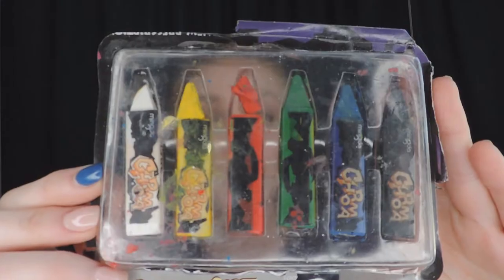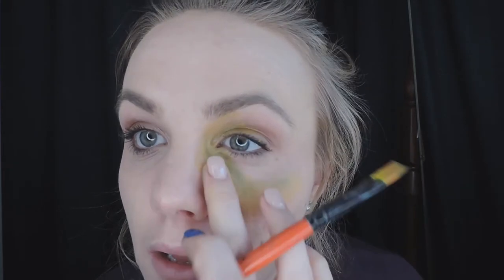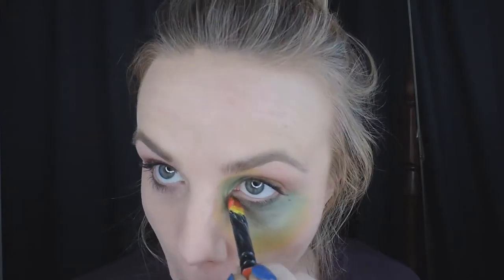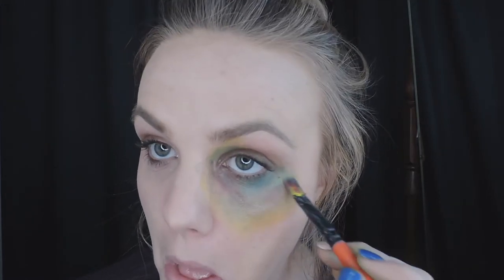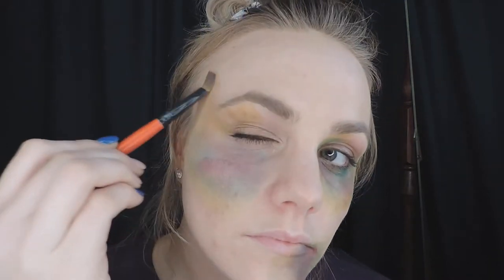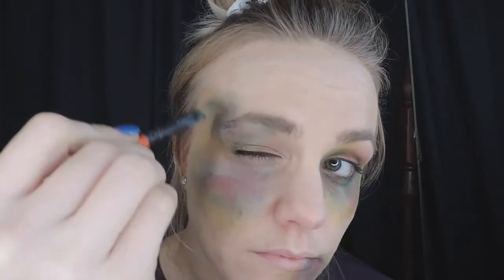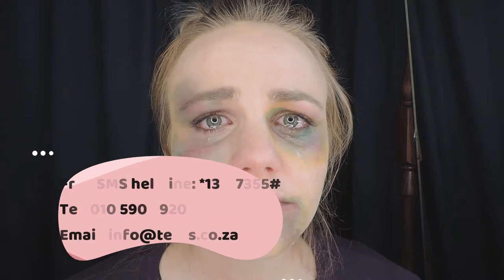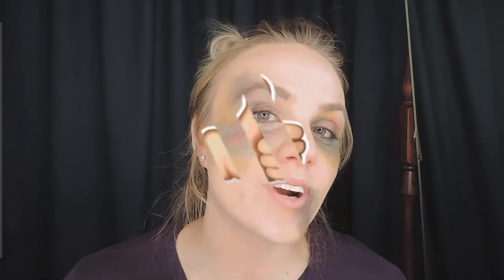BRUISES THEATRE MAKE UP TUTORIAL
Here is a quick and easy way to make bruises with face paint.
I explain, not only how to make bruises, but why certain colours have to be in certain areas and the different stages of bruises so that you can add bruises anywhere on your body.

All you will need is yellow, green, blue and red face paint and 1 paintbrush, or even just your finger.

For help with abuse, contact the local police or find an abuse hotline online.
I mentioned the TEARS FOUNDATION, because they aren't gender or age specific.

People Opposed to Woman Abuse (Powa)
Powa provides counselling, both over the phone and in person, temporary shelter for and legal help to women who have experienced violence.

Childline South Africa
This non-profit organisation helps abused children and their families with a free counselling service. It deals with issues such as physical and sexual abuse, substance abuse, behavioural problems and trafficking, and gives legal advice.
Toll-free helpline: 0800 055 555

Child Welfare South Africa
Child Welfare South Africa focuses on child protection, child care and family development. Neglect and child abuse can also be reported.

Families South Africa (Famsa)
Famsa provides counselling and education to help improve marriages and families. It helps in cases of domestic violence and trauma, divorces and mediation. There are 27 offices across the country.

Tears Foundation
TEARS Foundation provides access to crisis intervention, advocacy, counselling, and prevention education services for those impacted by domestic violence, sexual assault and child sexual abuse.

The Trauma Centre
The Trauma Centre provides trauma counselling and violence prevention services for people affected by violence

Thuthuzela Care Centres
Thuthuzela Care Centres (TCCs) are one-stop facilities that have been introduced as a critical part of South Africa’s anti-rape strategy, aiming to reduce secondary victimisation and to build a case ready for successful prosecution. The website also provides access to information on gender-based violence.